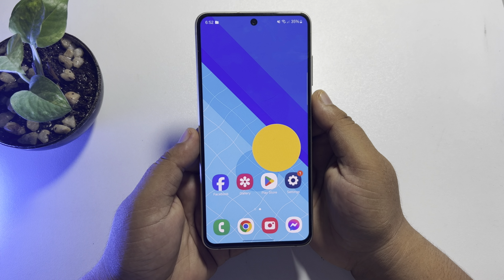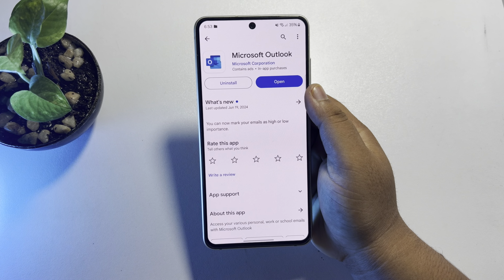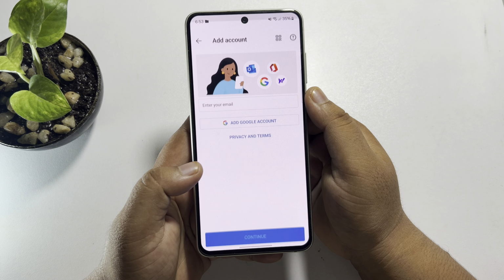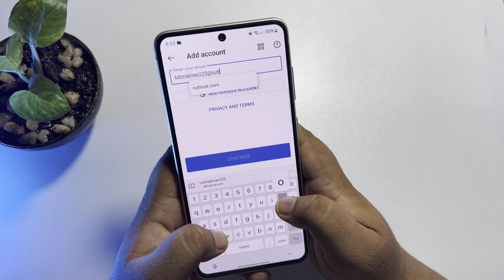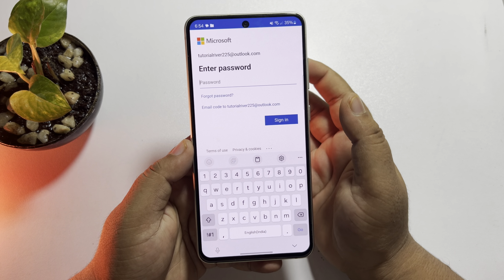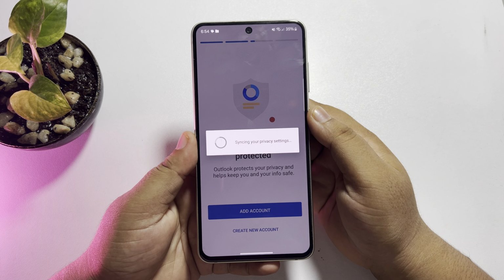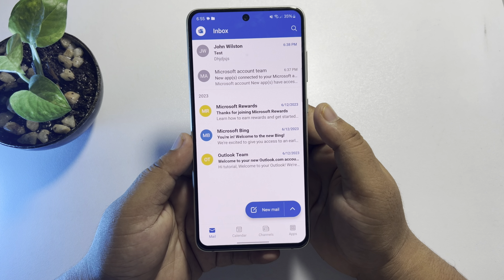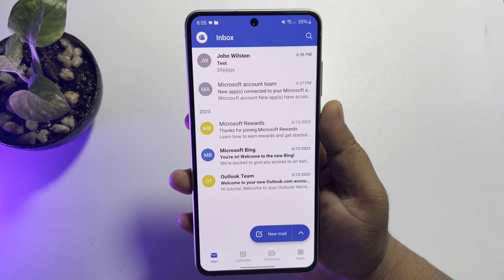How to configure outlook in mobile - Full Guide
Want to  configure outlook in mobile, but can't find the right way? Don't worry. Here's all you need to do.

Video Parts:
0:00 Info & Intro
0:28 install outlook
2:41 Ending & Outro